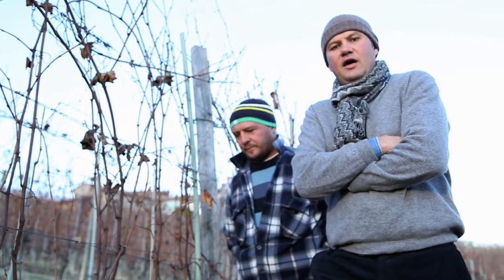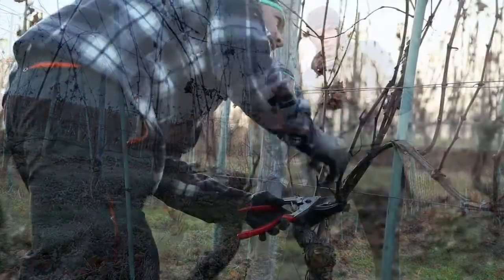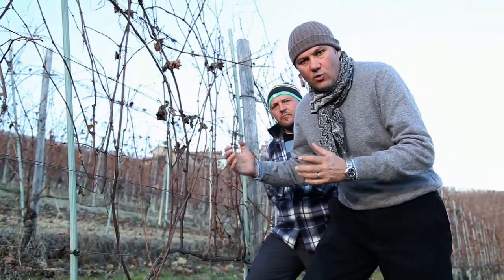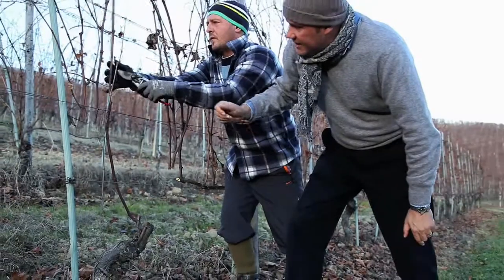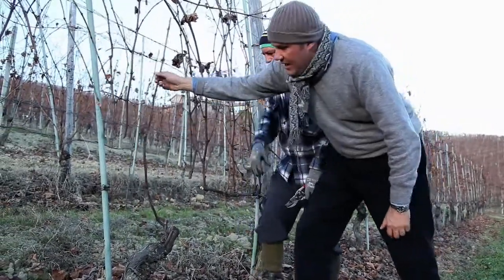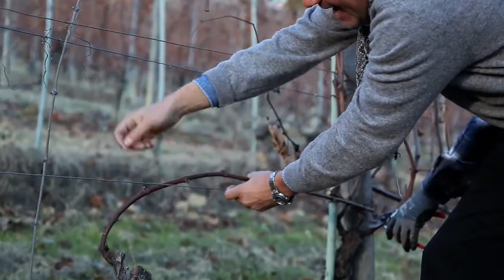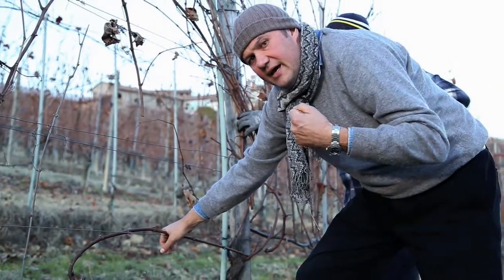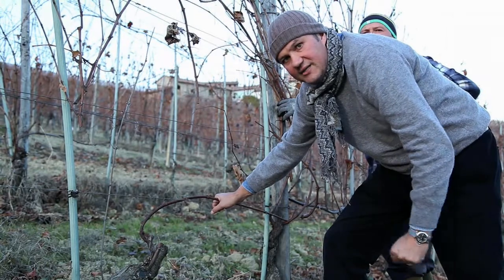Stefano Chiarlo: pruning Barolo Cerequio 2011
PRUNING CEREQUIO 2011 STEFANO CHIARLO